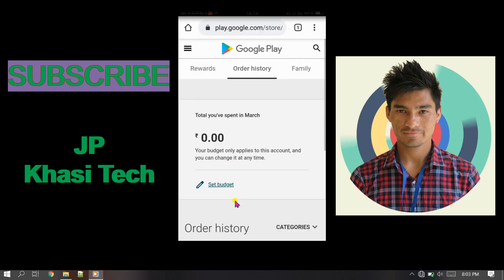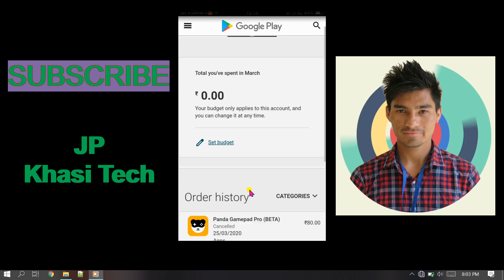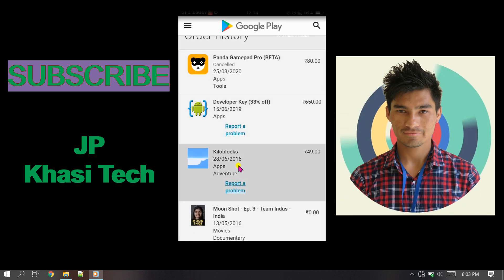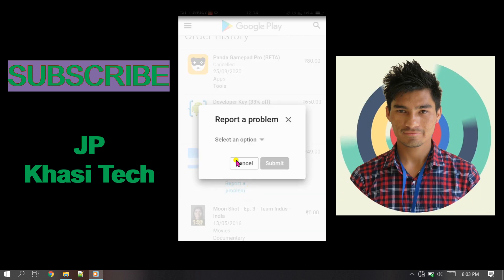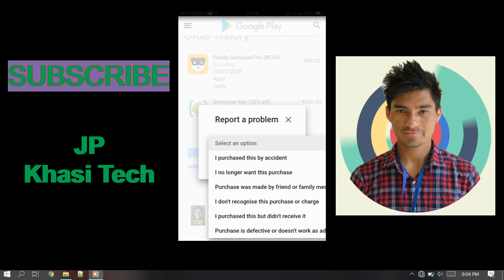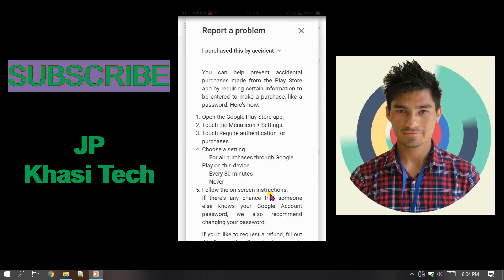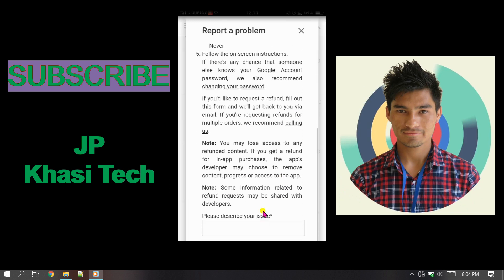How to get refund money from playStore | Android Studio | John Puwein | Khasi | Shillong | Meghalaya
Sometime people just purchased item from play store without their concern, and so they might not know how to refund the money from the play store.
So you are in a right place.
     In this video I have explained, how you can refund the money from play store.
 But please  keep in mind that refund from play store will be possible only if you try just before four hours right from the time of purchased.

                    Khublei Shibun👏.

Videos Links you may also want to check out :-